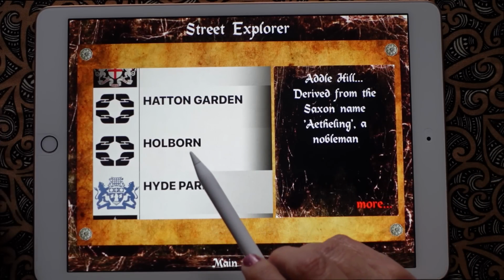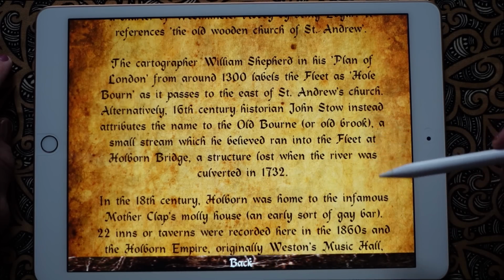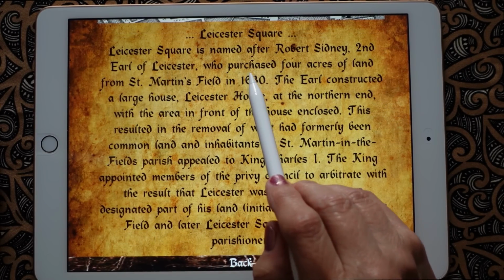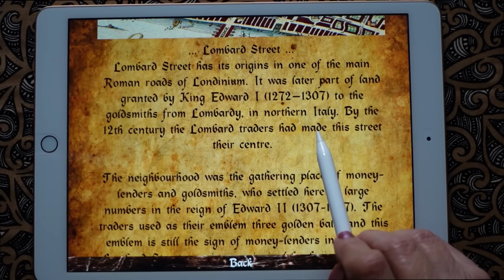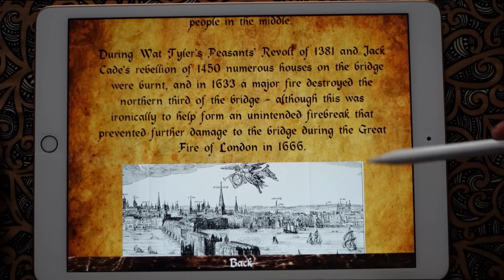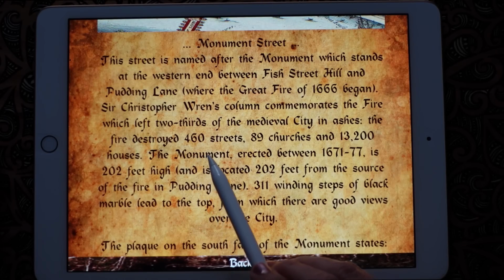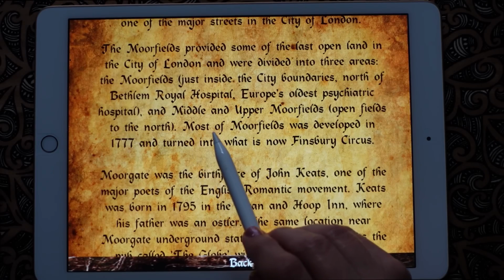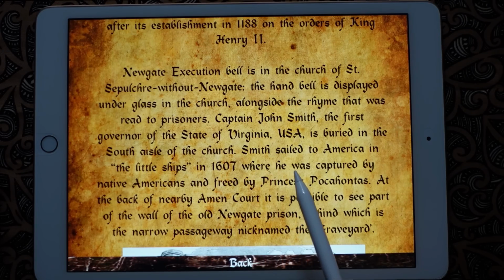ASMR | NEW! Pt 3: London Street Names! - Maps & Origins: IPad App Whispered Show & Tell and Reading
PART 3!! This is a revisit to a fabulous free app from Bath Spa University all about London's historic streets and their names. I'm whispering street names and places and reading out the histories of London landmarks and streets in alphabetical order. This is part three - Holborn to Newgate Street.